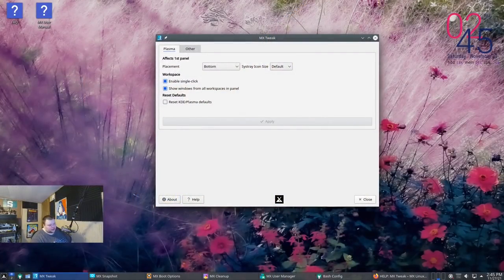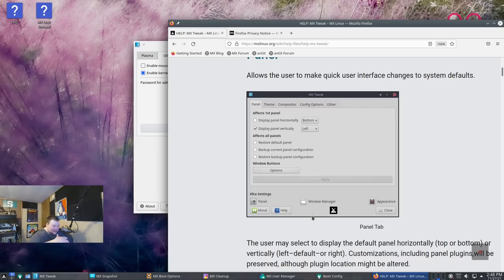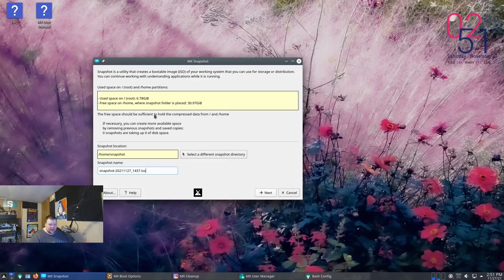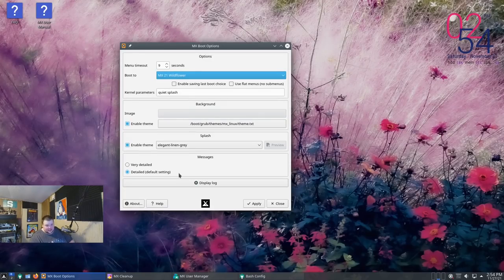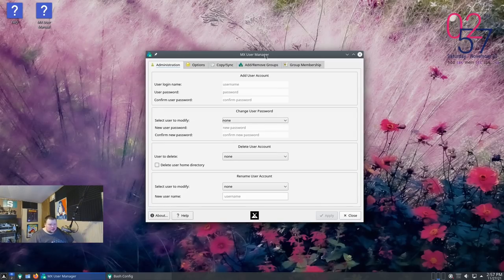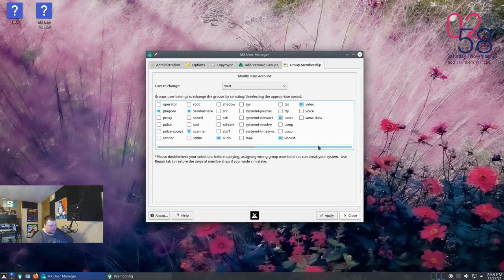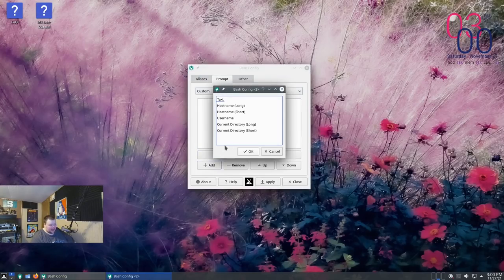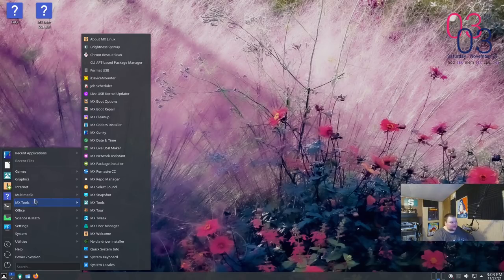Top 5 MX Linux Tools (That ALL Distros Should Have)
Today I talk about some of my favorite MX Linux Tools!

Peter - Tier 1 Patron

Time Stamps
0:00 Intro
1:37 MX Tweak Tool
4:23 MX Snapshot Tool
6:36 MX Boot Options
8:19 MX Cleanup
9:39 MX User Manager
12:37 Bash Config Tool
15:06 More Tools and Conclusions